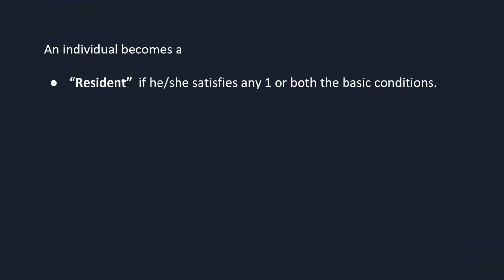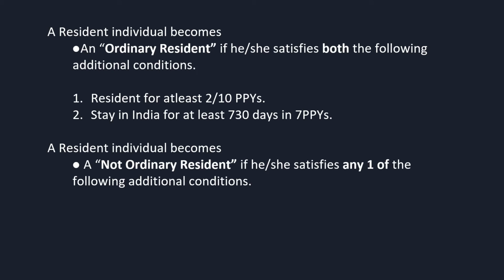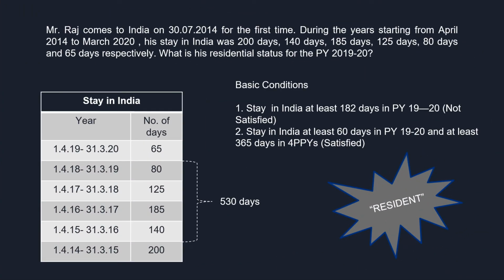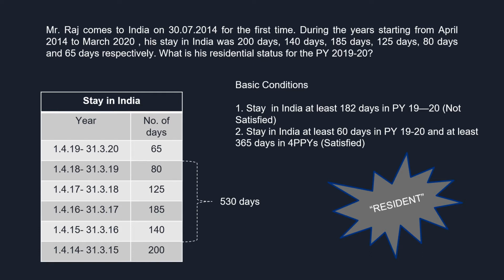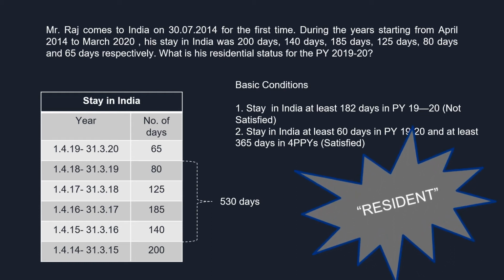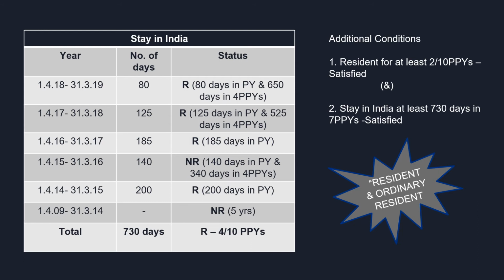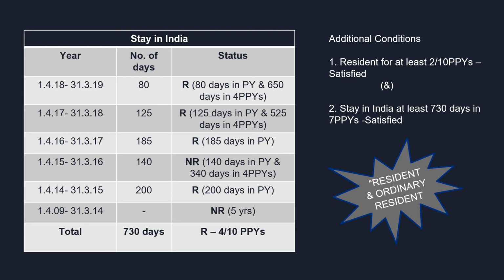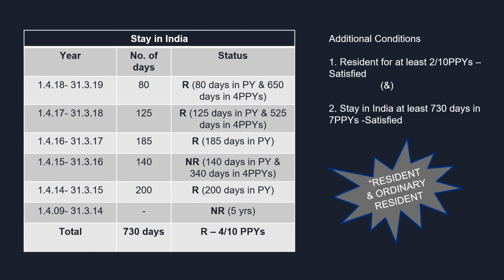Residential Status- Part 1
Determination of Residential status of Individuals along with exception.